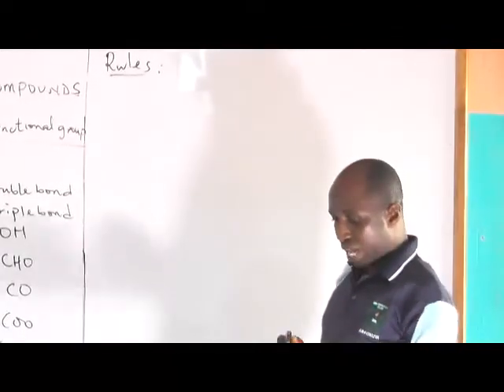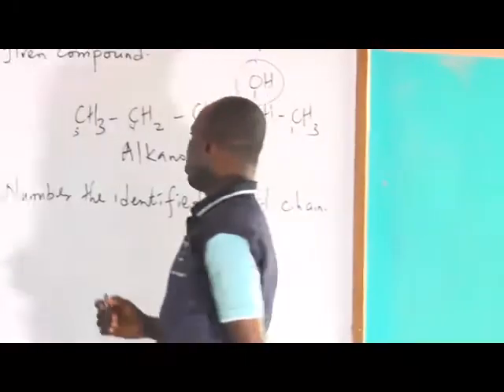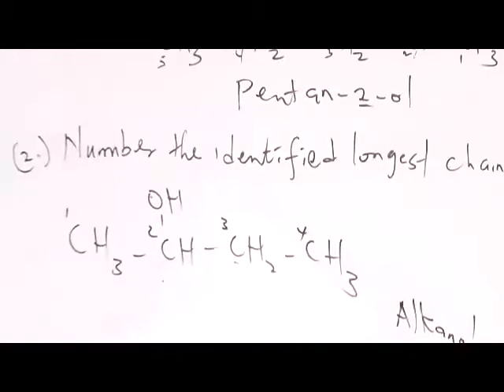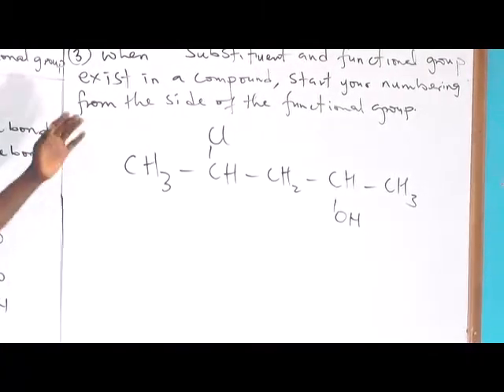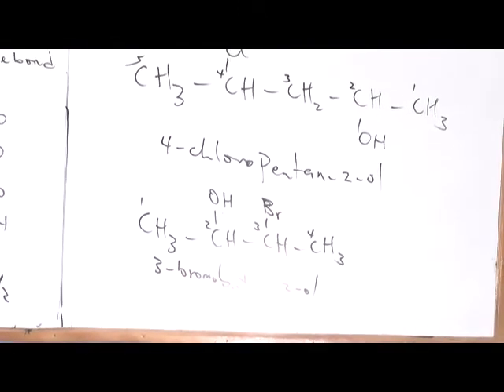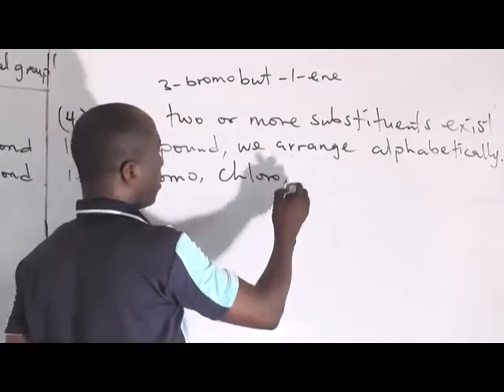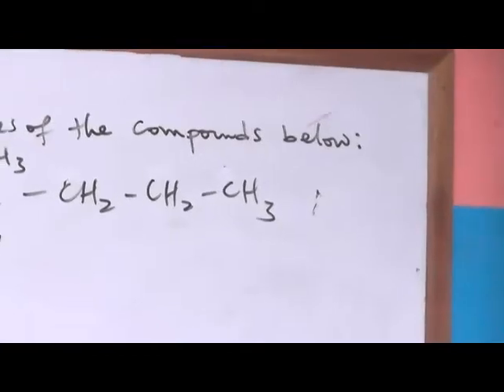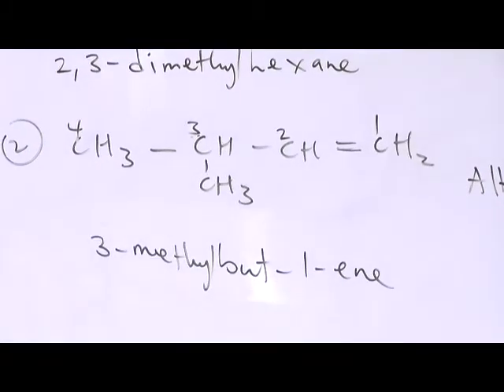SS 3 Chemistry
Naming of organic compound